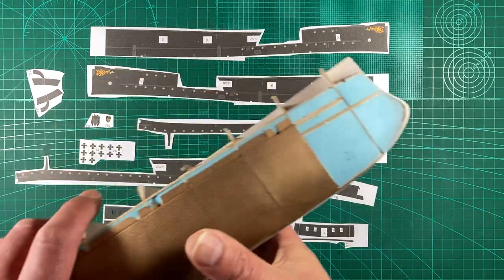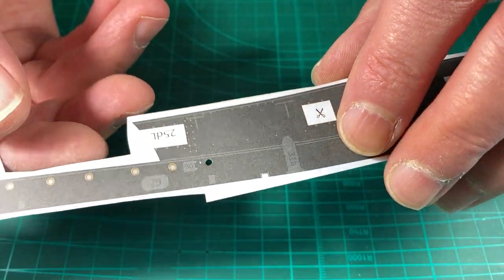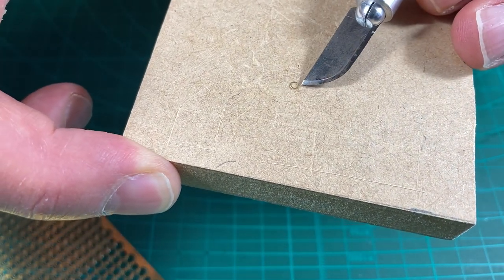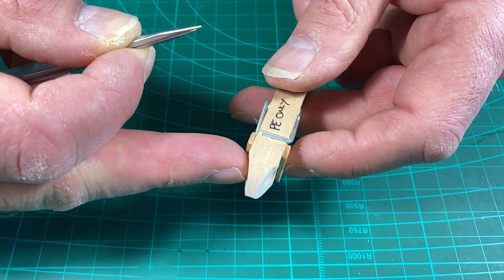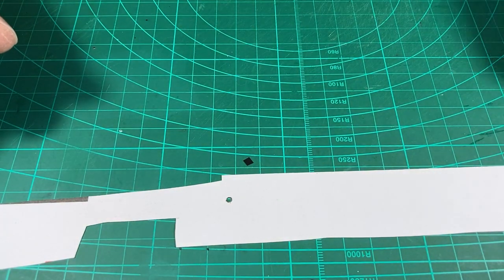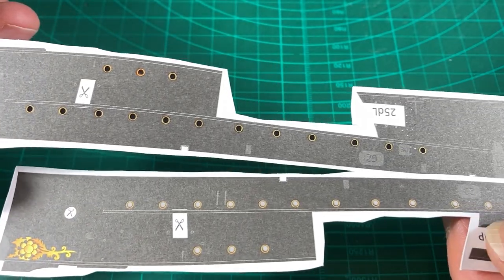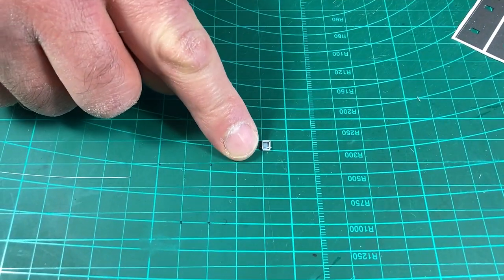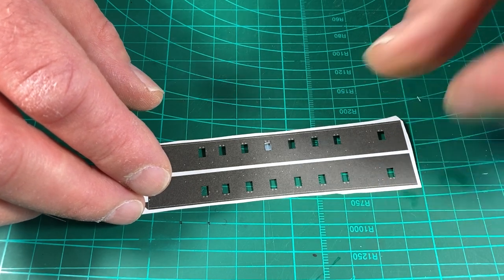Admiral Nakhimov, Paper Model, 1/200 Scale, Part 11, Upper Hull Skin Preparation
Whilst I slowly work on fixing the lower hull skins I decided to do some preparation work on the upper hull skins.  This included fitting photo etch brass portholes and cutting and forming the hull windows.